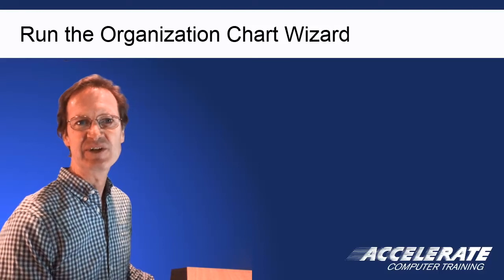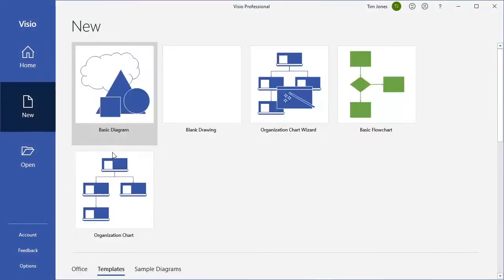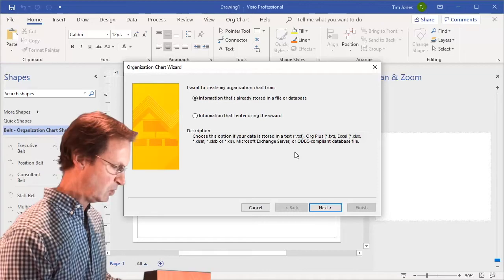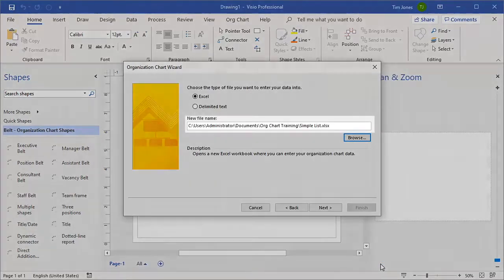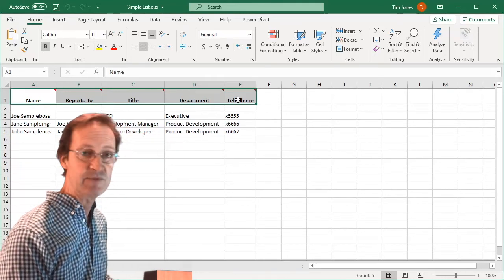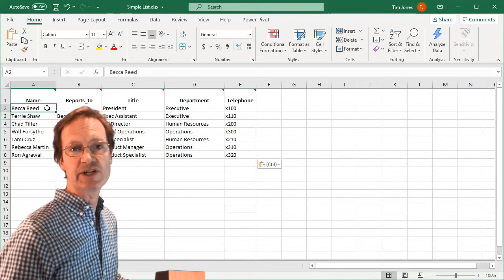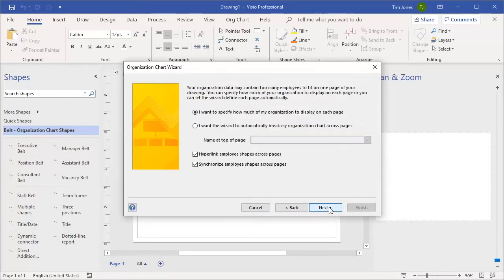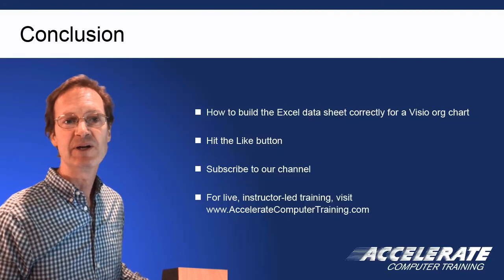01 Run the Visio Pro 2019 Organization Chart Wizard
In this series of videos, I will show you how to use the Microsoft Visio Pro 2019 desktop app to build and update an organization chart that is based on and linked to a list of employees in Microsoft Excel, such that if you edit the Excel data, the org chart will update. This particular video teaches you where to find and how to run the Organization Chart Wizard template.